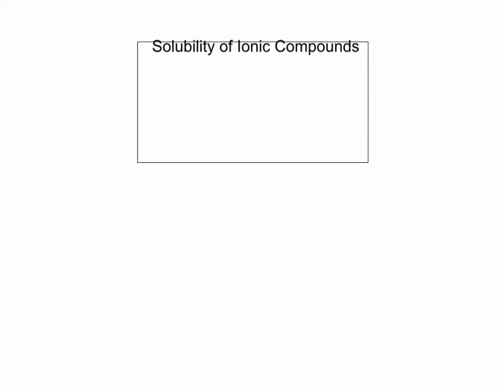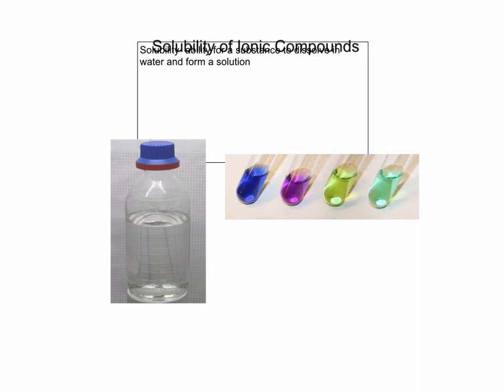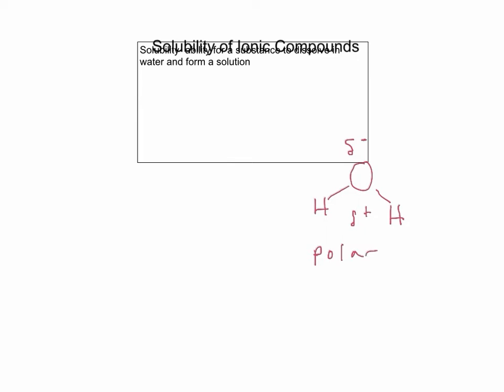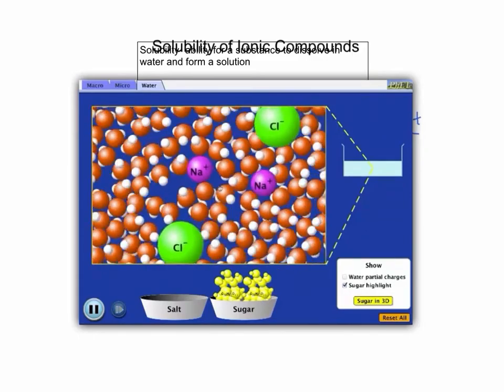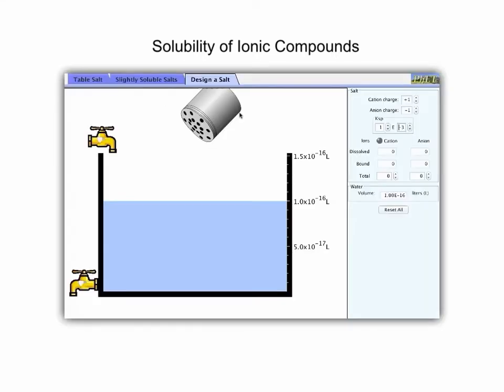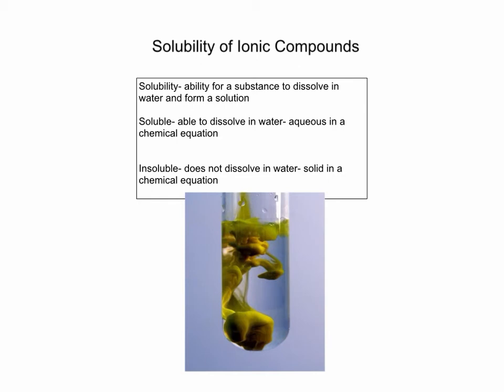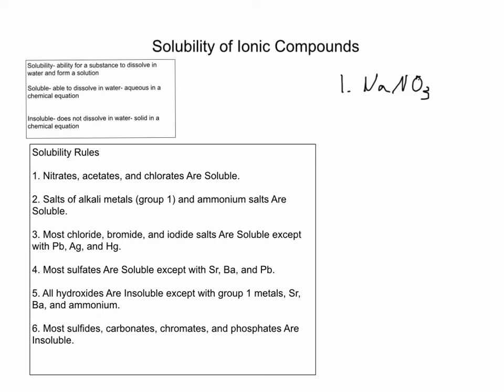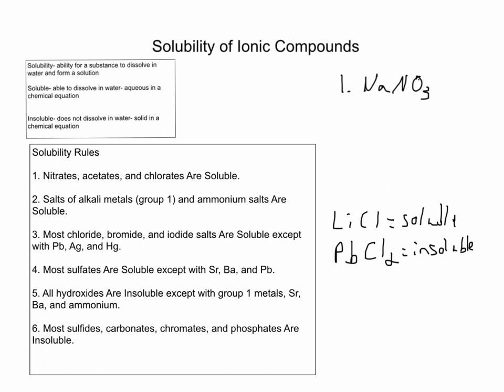57 Solubility Rules